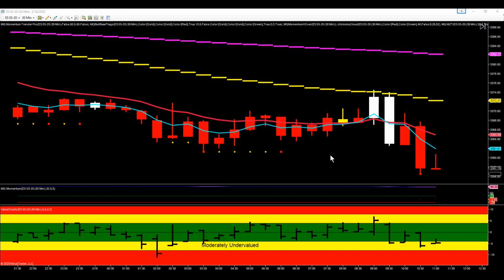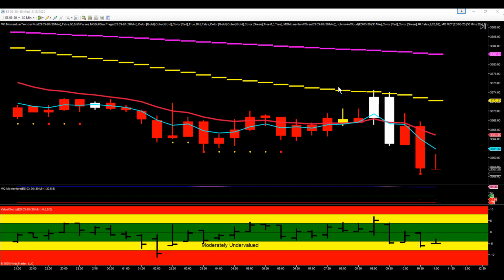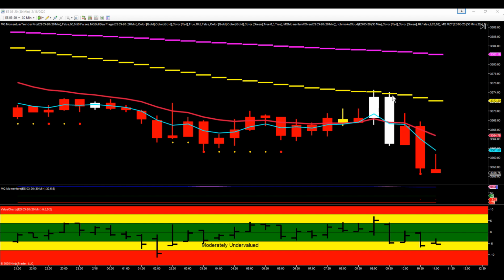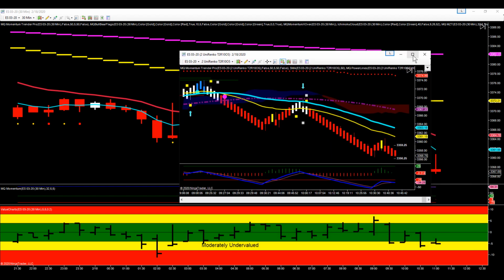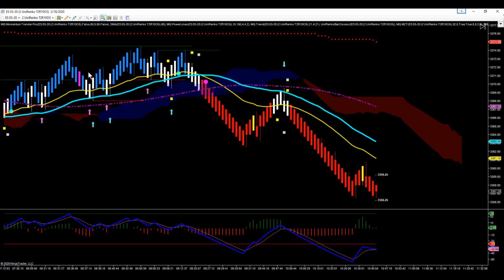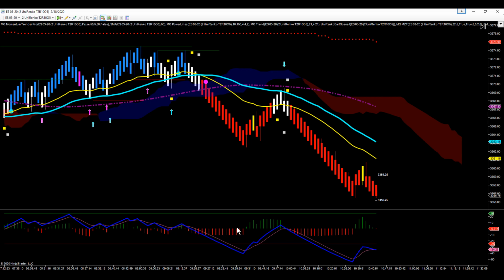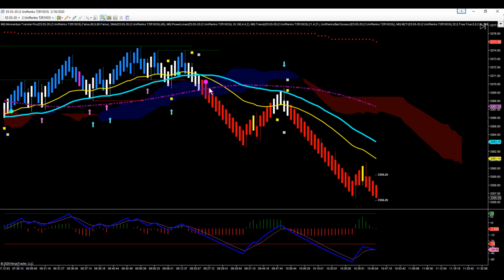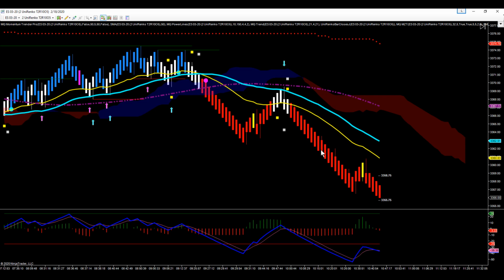Slow Line Zero Touch in ES Futures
Slow Line Zero Touch in ES Futures. We had one of favorite continuation trades in the ES this morning.